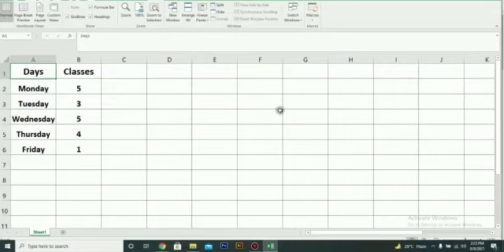Static Method of Transposing Data in Excel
In this video method of changing rows into columns and changing columns into rows is explained. (Static Method of Transposing data)